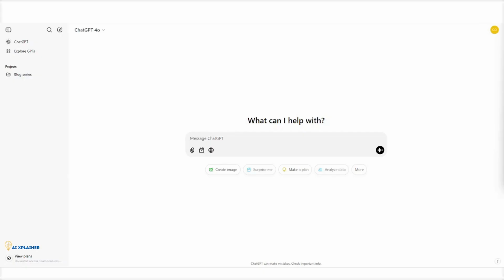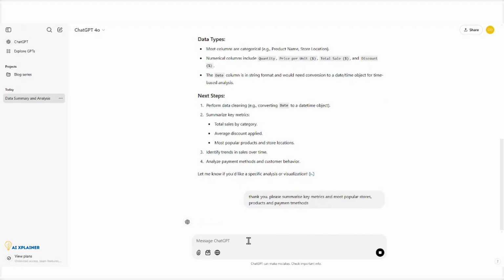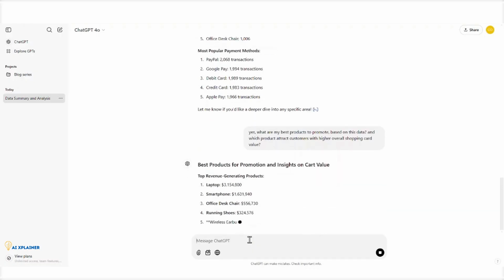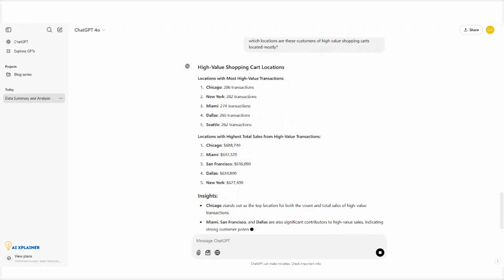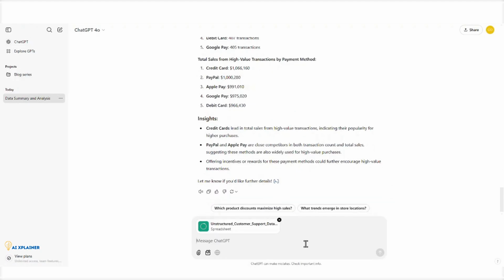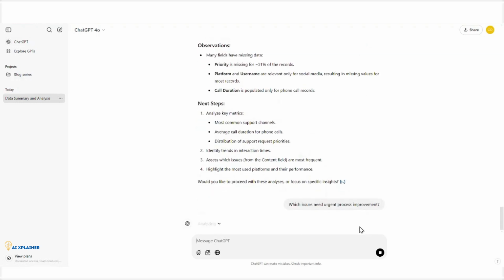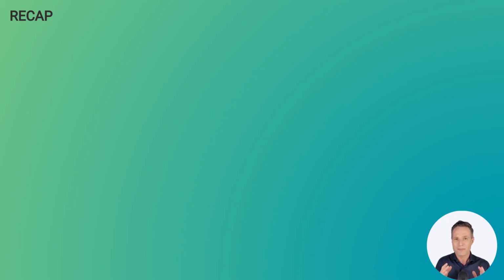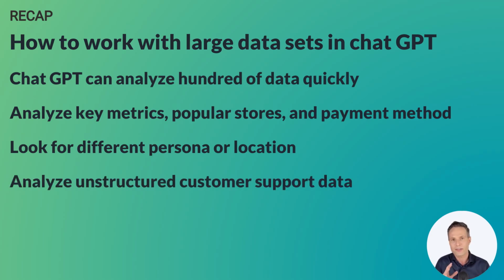How to use ChatGPT for Data Analysis (if you're not a data scientist)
You don’t need to be a data scientist to uncover insights from your data. In this video, I’ll show you how to use ChatGPT for data analysis in a practical, approachable way—no heavy coding or advanced math required.

We’ll walk through how ChatGPT can help you:

- Clean and structure messy data so it’s easier to work with

- Summarize large datasets into plain language insights

- Spot patterns and trends you might have missed

- Draft visualizations and reports that save you hours of work

The truth is, most people working with data aren’t statisticians or machine learning experts. They’re marketers, business owners, freelancers, or students who just need clarity and direction. ChatGPT bridges that gap by turning complicated data into straightforward answers you can act on.

Instead of drowning in numbers, you’ll learn how to ask the right questions and get useful insights from ChatGPT on things like:

“What’s the trend over time in this dataset?”

“Can you spot anomalies in this sales data?”

“Help me explain this report in simple terms.”

By the end of the video, you’ll see how approachable data analysis can be when you have the right tool guiding you.

👉 If you find this helpful, please like the video, subscribe for more tutorials on ChatGPT and AI tools, and drop a comment sharing how you’d use ChatGPT in your own work.